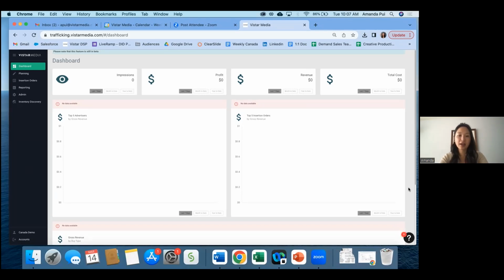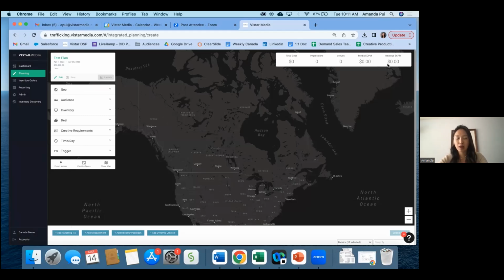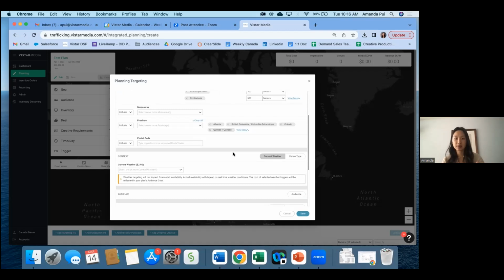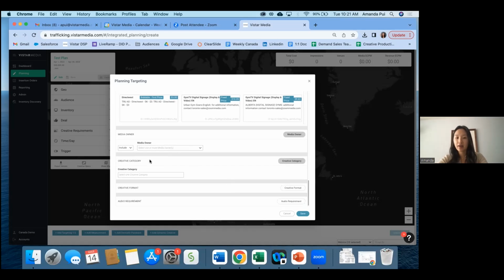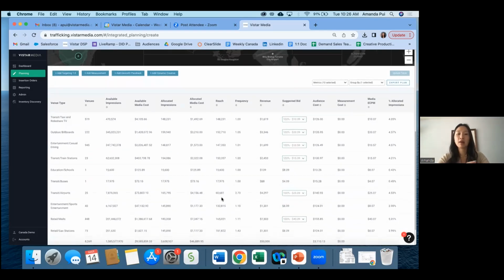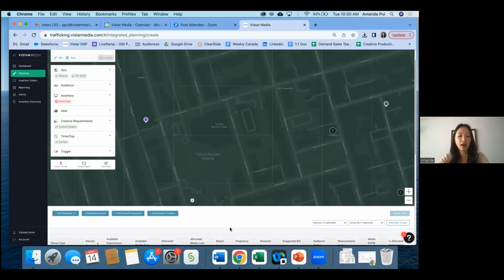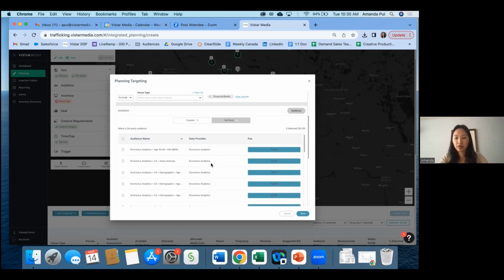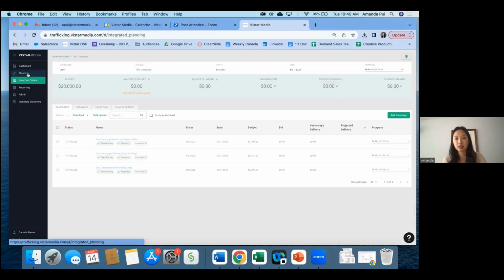Programmatic Media - DSP Demo, featuring Vistar Media